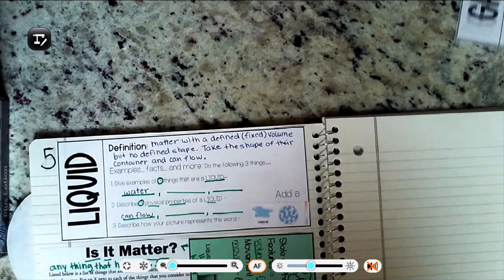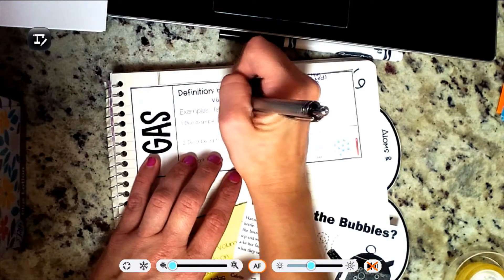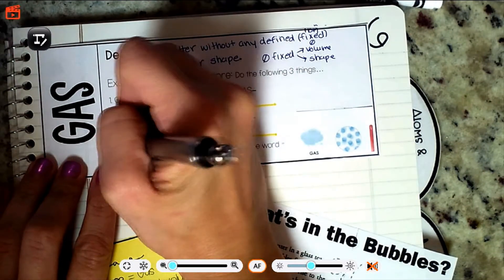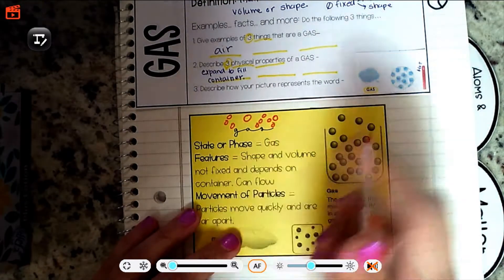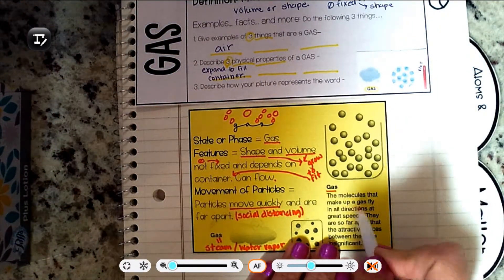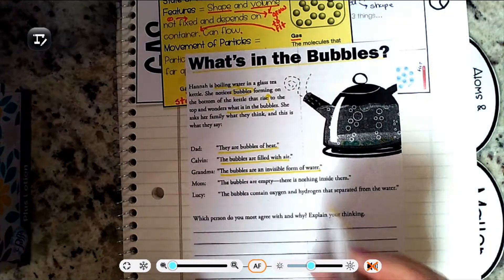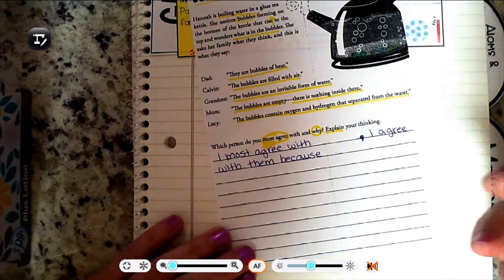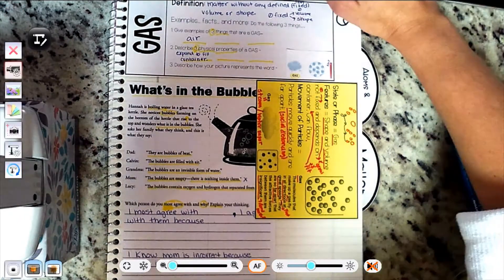Unit 3 - Page 6